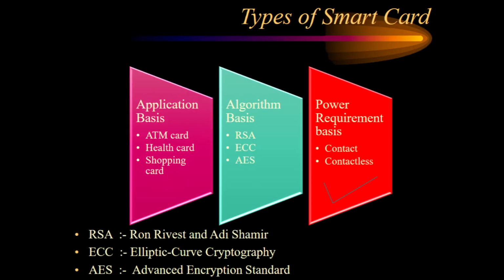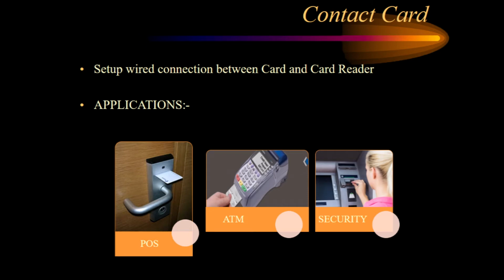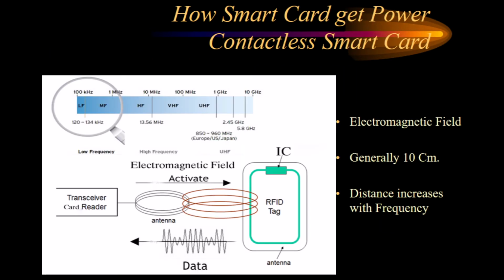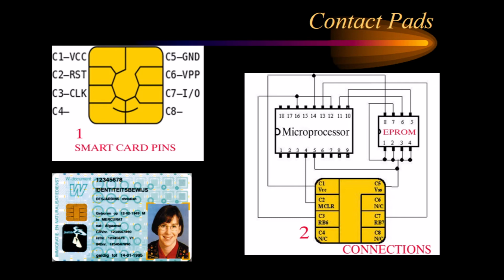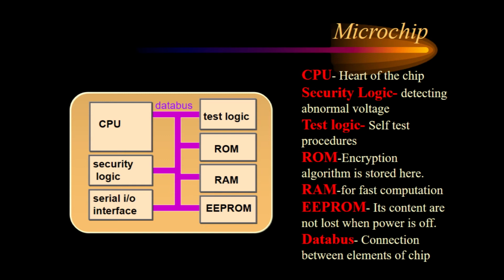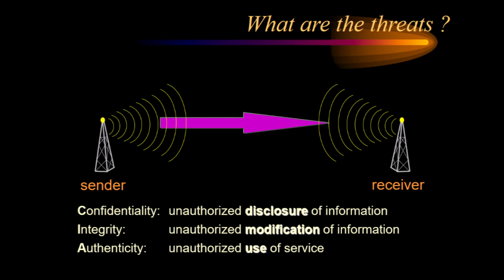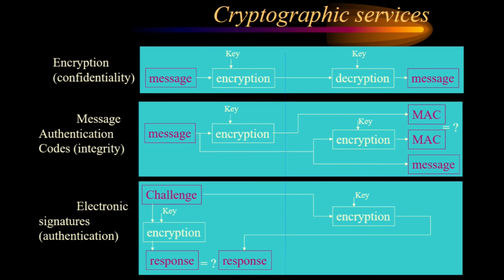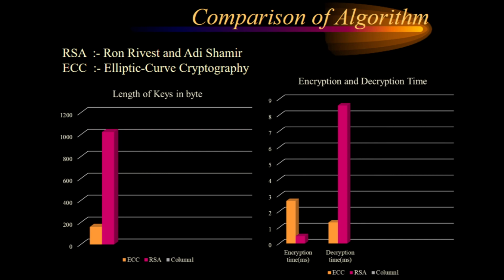Basics of Smart card by Rahul kumar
Smart card..
How does smart card work?
ATM card how works
how credit or debit card works?
How any card works?
What do you know about smart card
Presentation on smart card